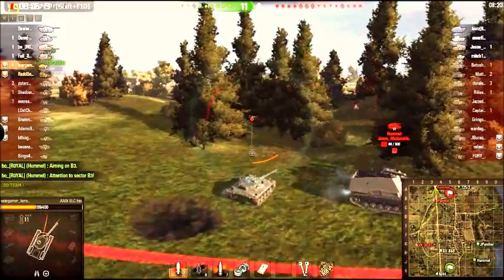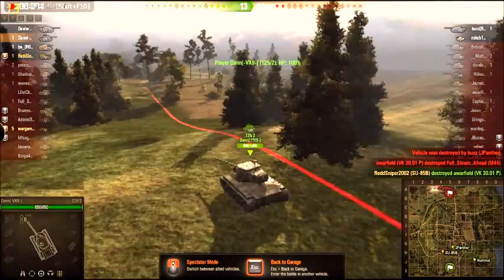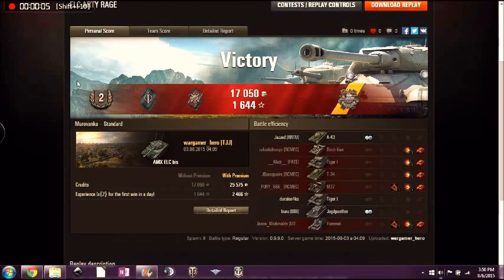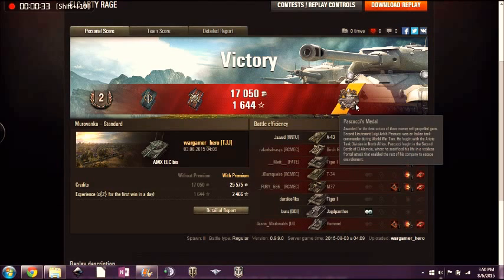THE PLATOON gaming | ELC ARTY RAGE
Blasting up some SPG's, Breaking and Entering, and Blowing up the Tiger in the Woods. That's what the ELC is capable of!

ELC ARTY RAGE with Wargamer_hero